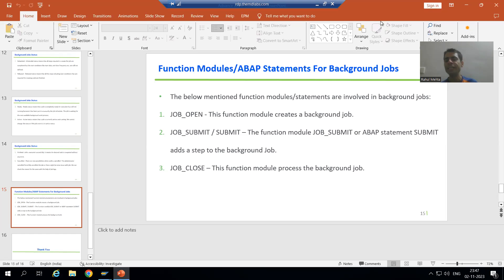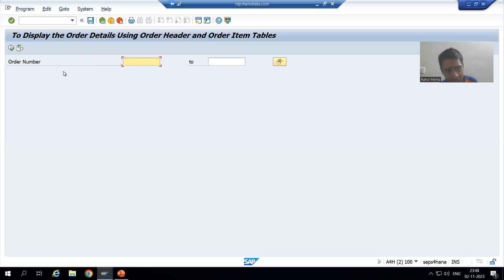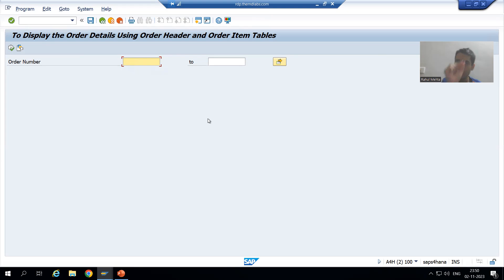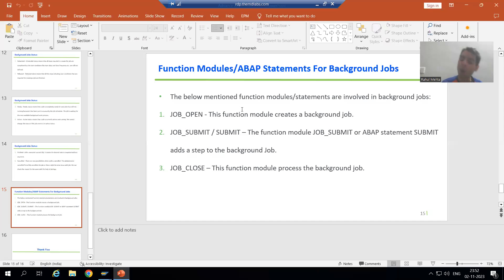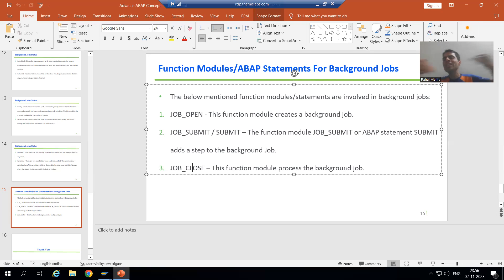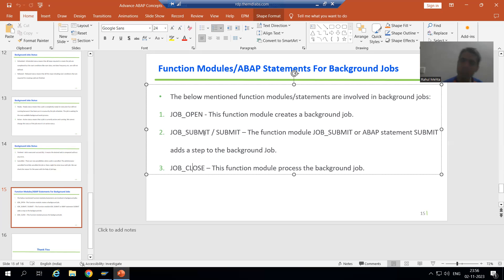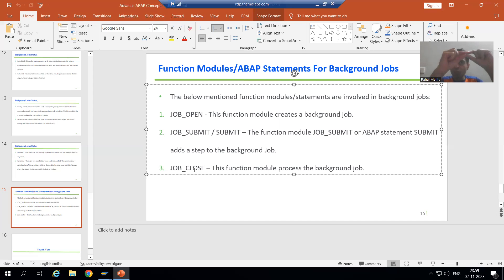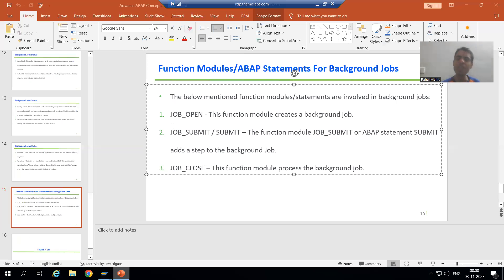92 - Additional ABAP Concepts - Background Jobs - JOB_OPEN , SUBMIT , JOB_CLOSE Part1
-Explanation of Function Modules/ABAP Statements Involved in Background Jobs.